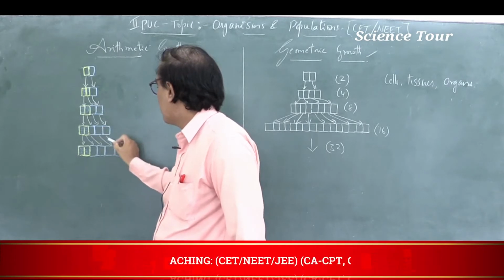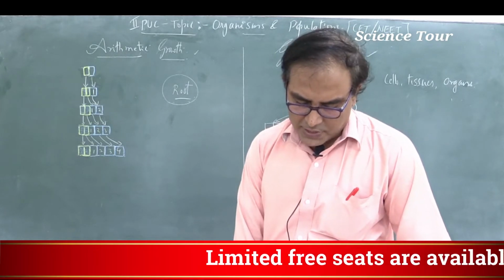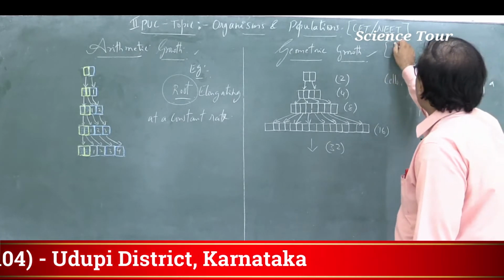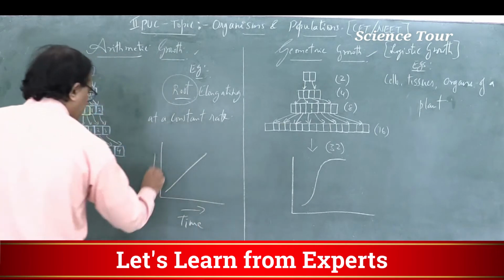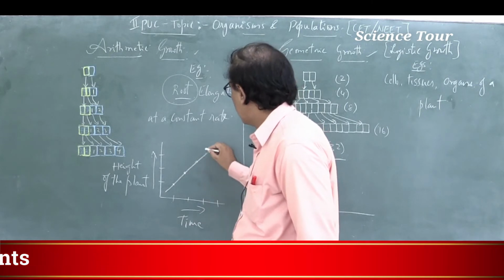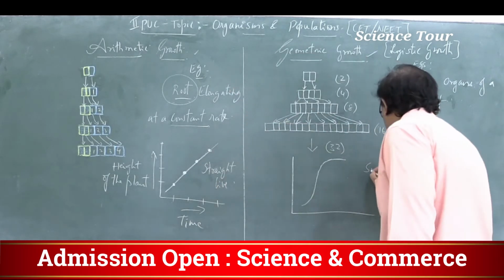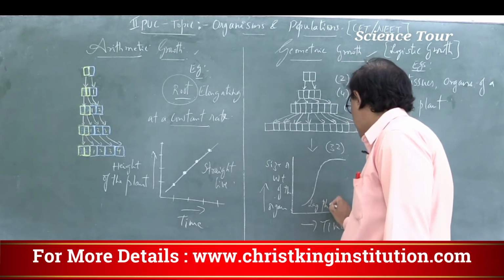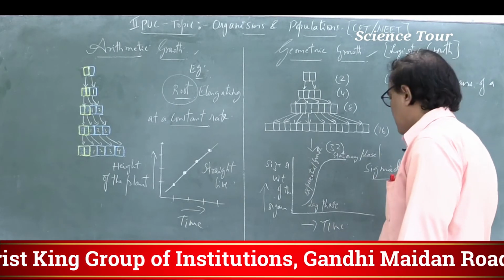CET NEET Biology 2021 | Organisms and Populations (Part 7) | Biology CET NEET Online Class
COMMERCE: CEBA/HEBA/EBAS

SCIENCE:  PCMB/PCMC/PCMS